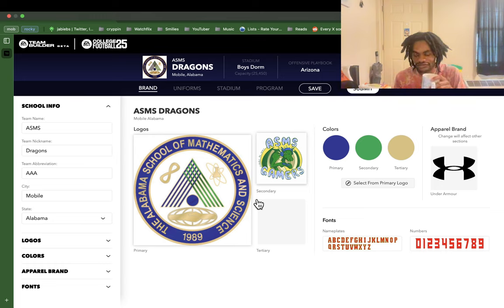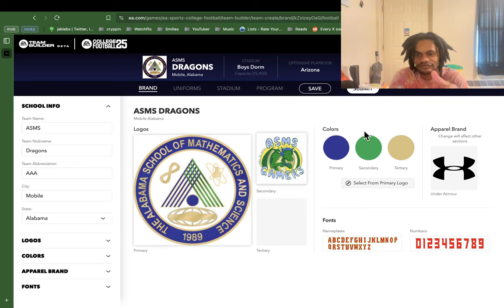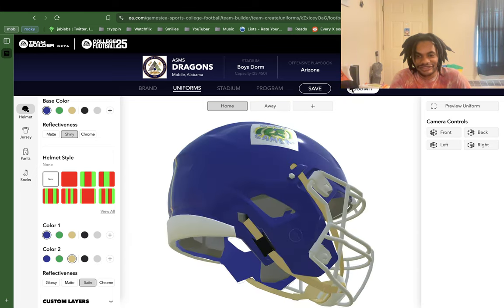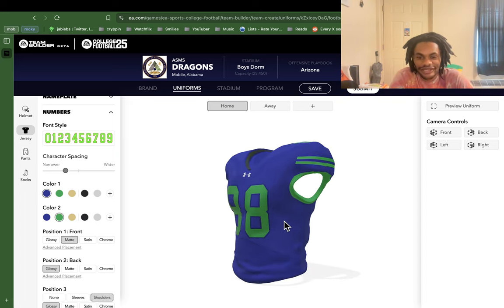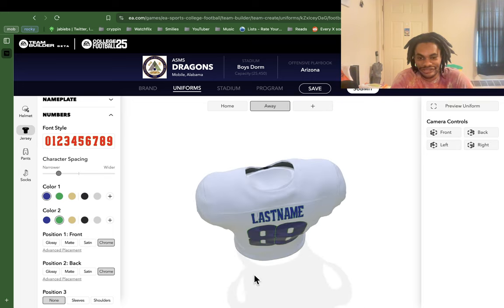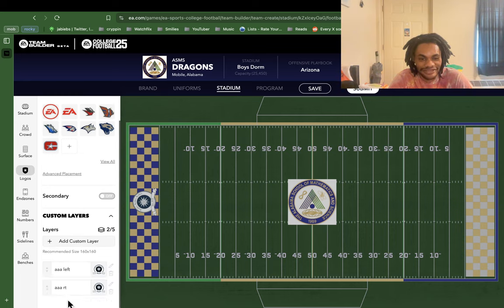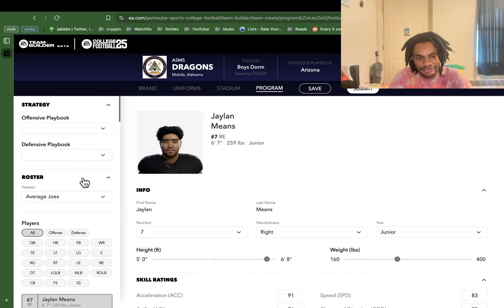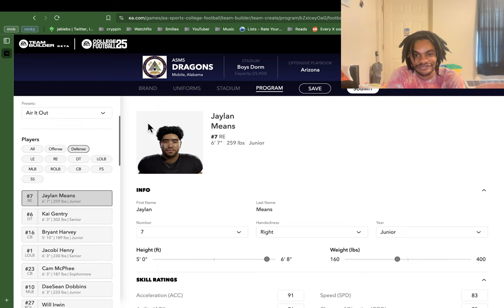A Making of a College Football Dynasty: ASMS Dragons. (part 1) | EA College Football 2025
Join the Dragon Wagon